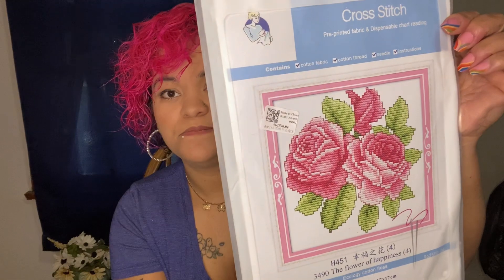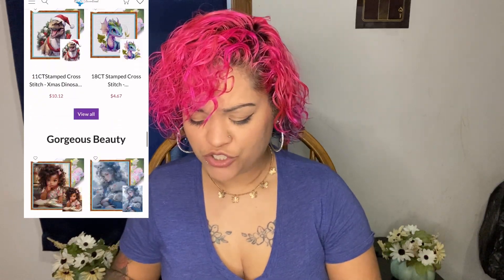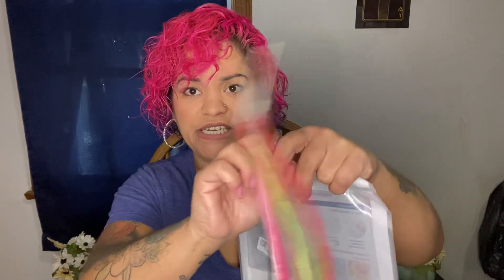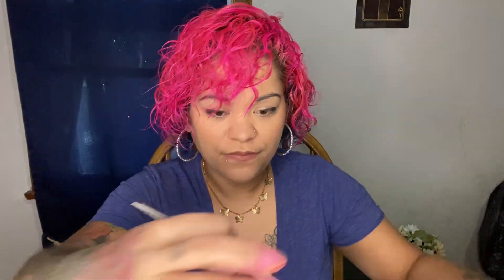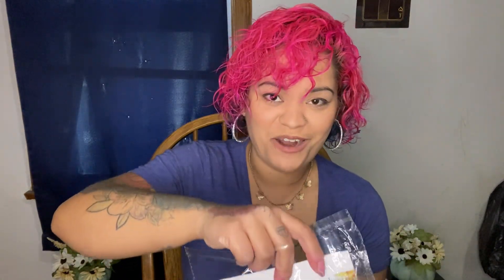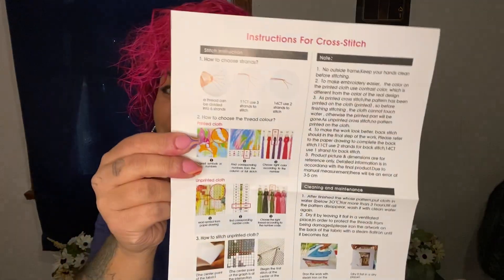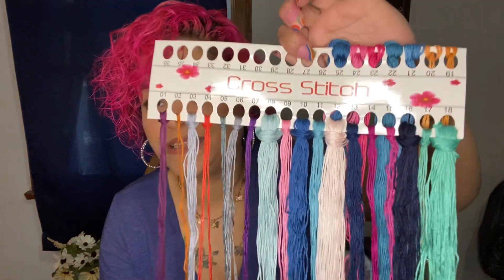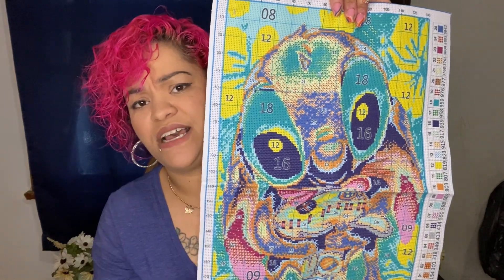NEW project! Cross-Stitching Crafts by SevenGreat